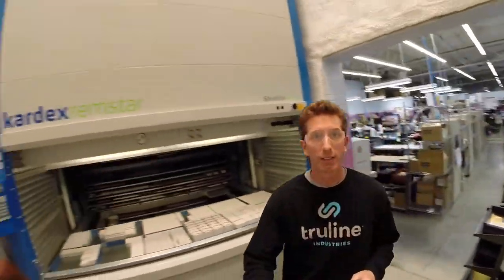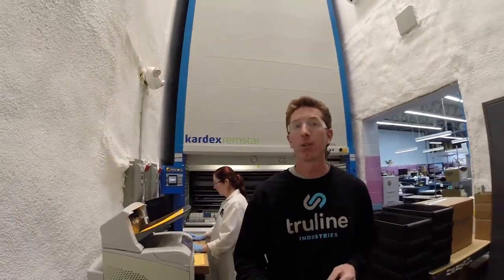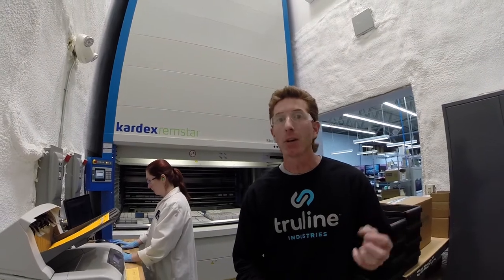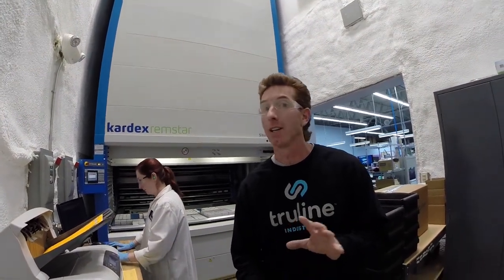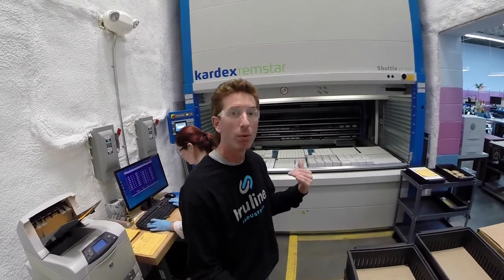LEAN MANUFACTURING - Kardex Storage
We are always looking to continuously improve and better ourselves and the best way to do this is by Lean thinking. We installed our new state of the art Kardex Storage Elevator for all our inventory, which by going up saved us roughly 1500 sq ft of floor space for new machinery.
We must always look to reinvesting in our company and continually prove to our customers that we are continually improving and updating to not only meet their needs and wants but to exceed them.